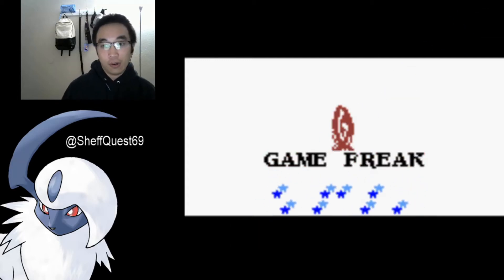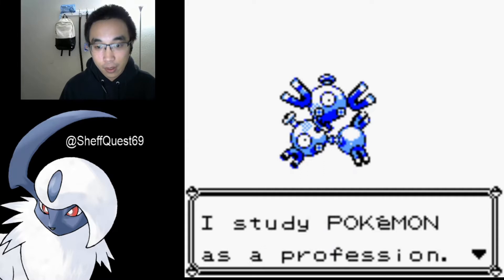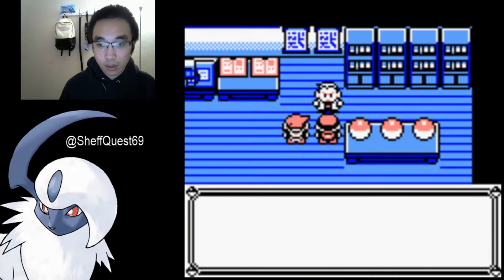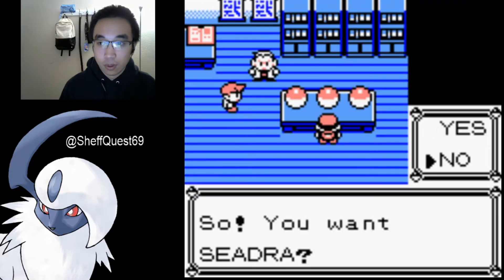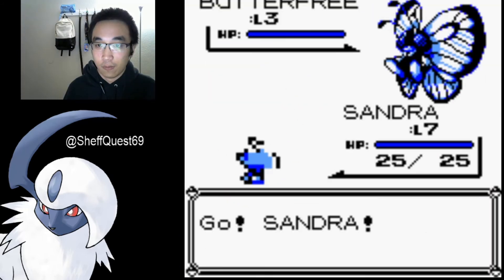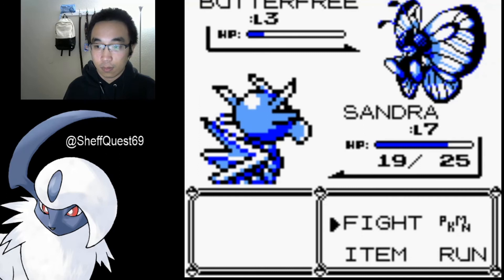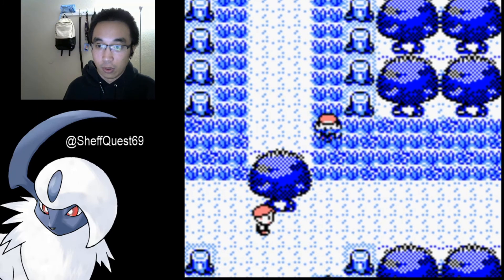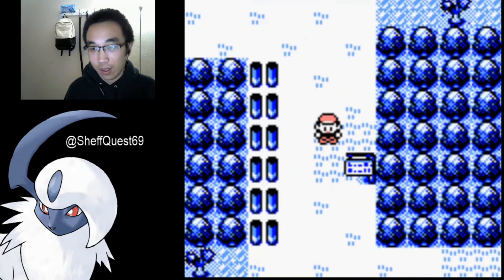Pokemon Blue - Randomizer Nuzlocke Part 1 - WE HAVE A TEAM!!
After failing multiple times to do a randomized nuzlocke for Pokemon Sapphire, I decided to go back to Gen 1 with Pokemon Blue. Mostly because my friend Daniel was playing that one too.

Basic nuzlocke rules here, where I can only catch the first pokemon of each area, I can't run from battles, and if a pokemon faints I must release it.

There are some exceptions to the catching pokemon rule, such as the shiny, duplicate, and static clauses and NPC trades are allowed as well. There are no exceptions for a fainting pokemon.

I did cut this video short because it was originally a 40ish minute video and I decided to splice it into parts.